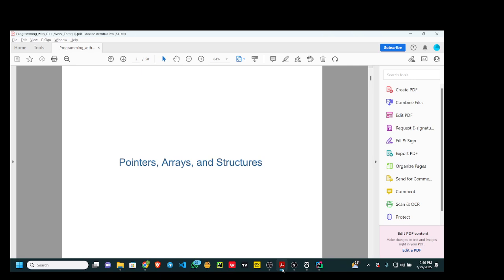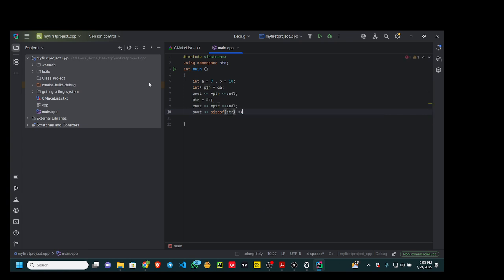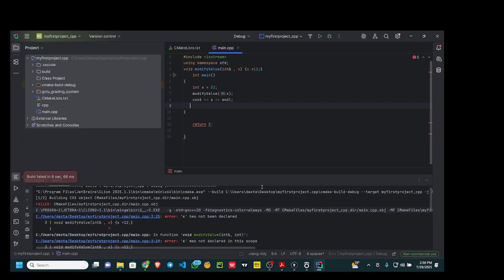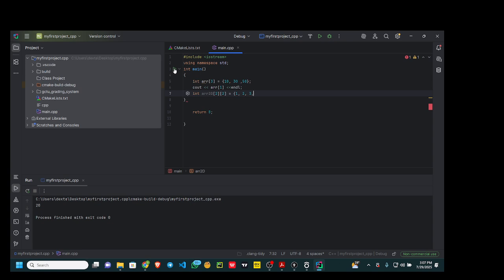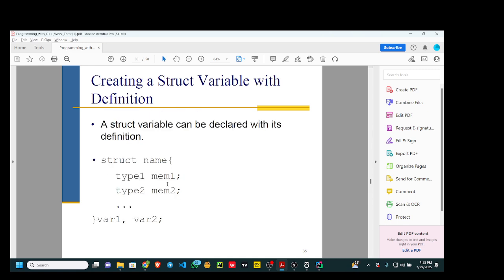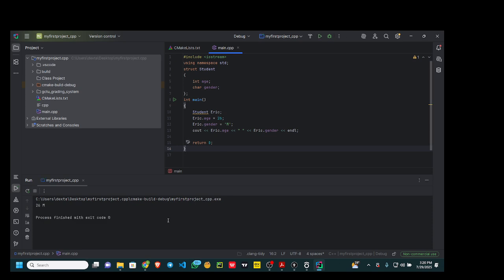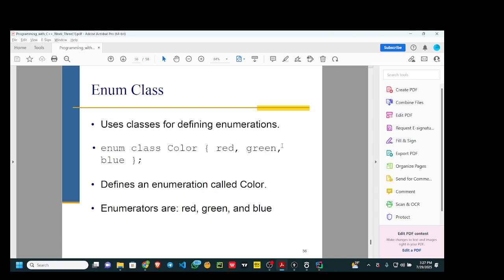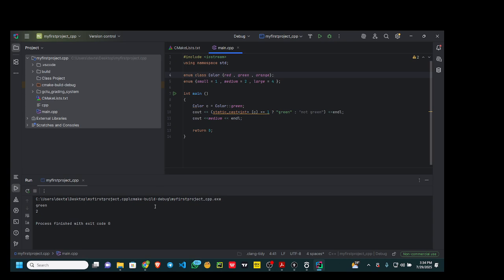Pointers , Arrays and Structures Lecture 3